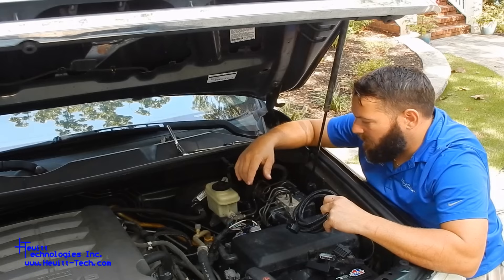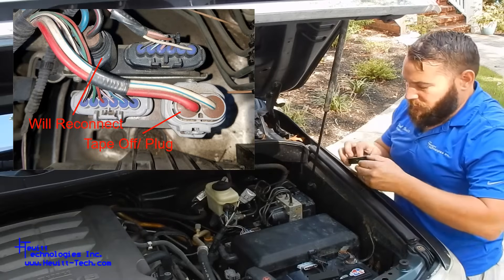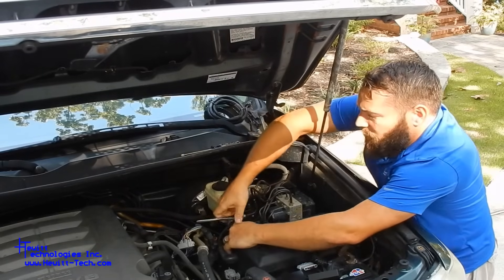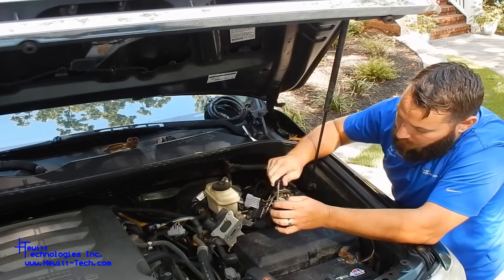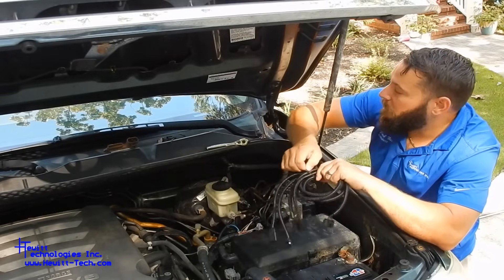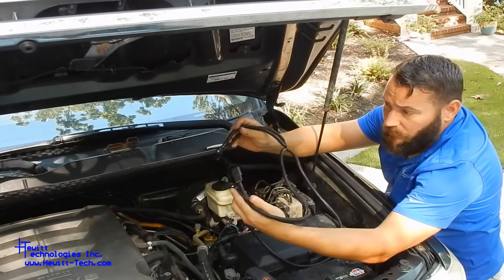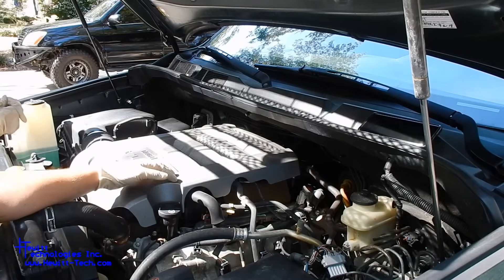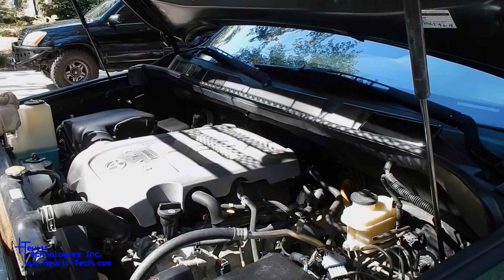Gen-II Secondary Air Injection Bypass Module - 2007-2021 Tundra 5.7L- Hewitt Technologies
Installation and discussion of the Hewitt Technology Inc.'s Gen 2 Secondary Air Injection System Bypass Kit. In this video we install the Gen 2 kit on a 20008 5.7L Tundra. Even though we are installing this on an 08 Tundra for the video the it is applicable to and the installation will be the same for all 2007 and newer 5.7L vehicles including the Sequoia, Landcruiser and LX570 up to the last year of the 5.7L, 2021.

The Gen 2 kit is the most comprehensive solution for a failed secondary air injection system to date. It is the required solution for any of the Flex Fuel vehicles and all of the 2014 and newer Toyota/Lexus vehicle or earlier vehicles that will run the system on engine shutdown.
The kit includes the Gen 2 Bypass Module, a pair of exhaust block off plates, a custom harness, a full color copy of instructions, our Expert Technical Support and a Limited Lifetime Warranty.
This kit will take care of all the normal mechanical secondary air trouble codes like P2440, P2441, P2442, P2443, P2445, P2447 but also take care of electrical fault codes like P0418, P0419, P0412, P0415, P1613 and P1614 that our older Gen-I kits need kit addons to take care of.
Unlike our previous V3 and V5 units, the Gen-II unit let's the ECM think the entire secondary air injection system is operating like it should and the emissions monitor will show as complete the next time the systems is commanded to operate. The Gen-II Kit takes the place of the factory air injection control drivers and communicates directly with the ECM. The only parts of the system that is required to remain are the pressure sensors in the air switching valves. If those have been damaged by exhaust or you want to remove the valves they can be replaced by adding Pressure Sensor Options to the kit.

Currently the Gen-II kits are available for ALL 2.7L, 4.0L, 4.6L, 4.7L and 5.7L engines in the Tacoma, Tundra, Sequoia, 4runner, Landcruiser, LX470, GX470, GX460 and LX570. We also cover the Prado and Hilux vehicles for our friends in the down under and other markets.

** Update** The blank plug caps are now shipping with the units. Use the blank plug caps instead of just taping off the connectors. It is also recommended to remove both factory air injection control drivers so there are no open and unused connection points.